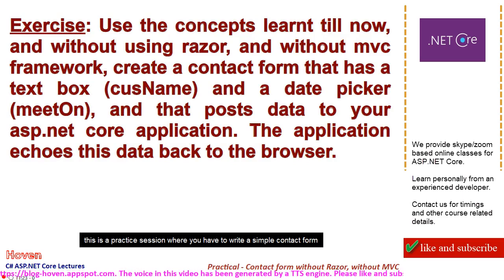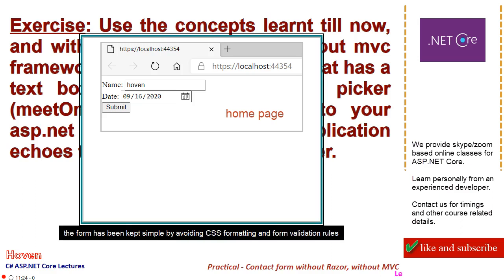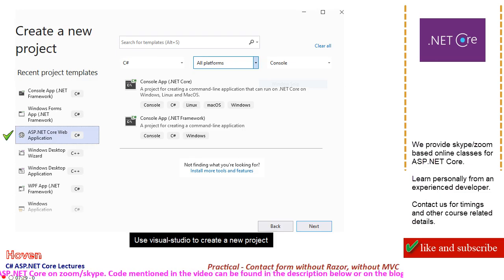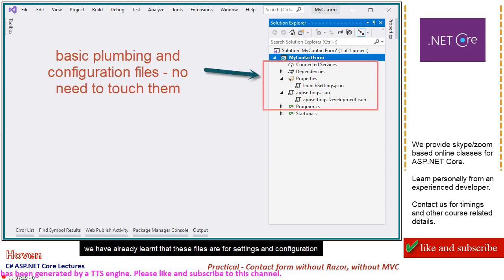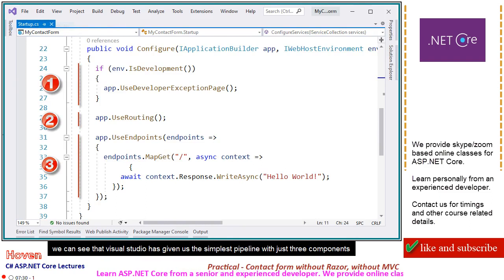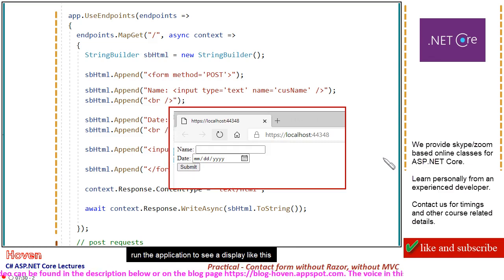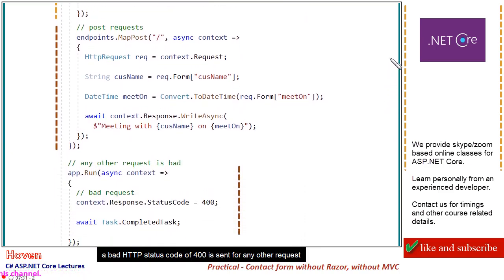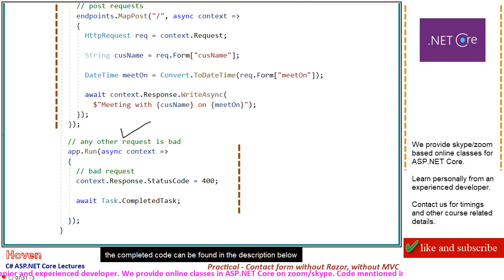Practical on ASP.NET Core Middleware - Contact form without Razor, without MVC (3.1, 5 and later)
Exercise: Use the concepts learnt till now, and without using razor, and without mvc framework, create a contact form that has a text box (cusName) and a date picker (meetOn), and that posts data to your asp.net core application. The application echoes this data back to the browser.